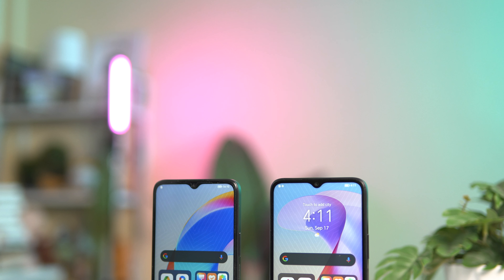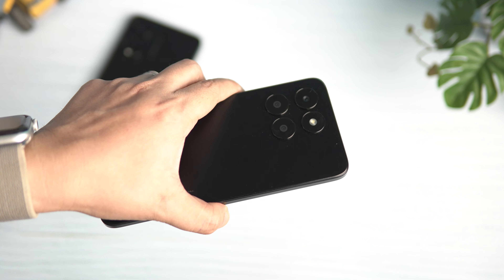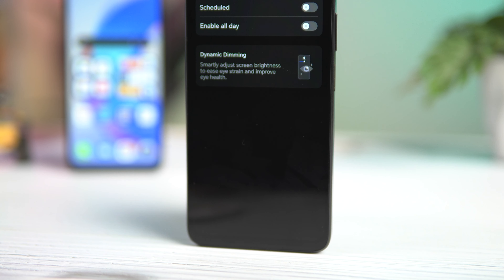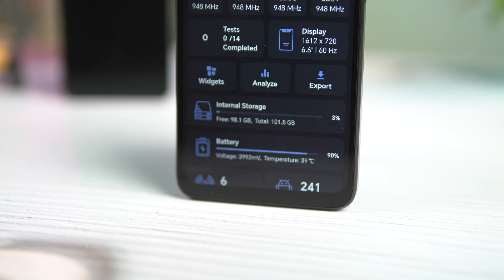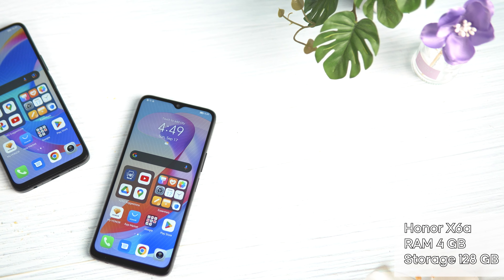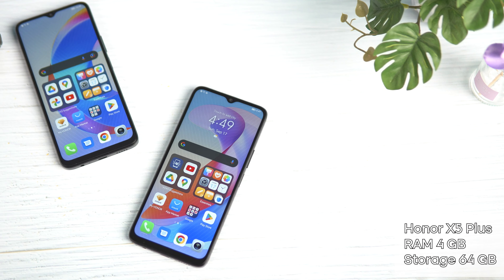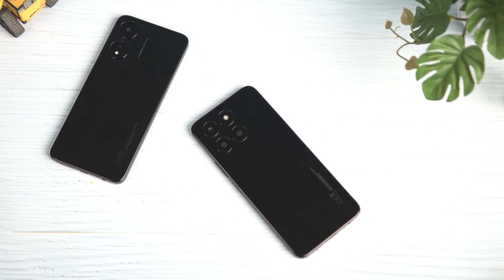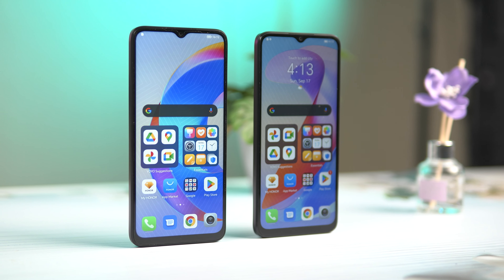Honor ရဲ့ အသစ်ထွက်လာတဲ့ Budget ဖုန်း - Honor X6a & X5 Plus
Honor က အသစ်ထွက်လာမဲ့ Budget ဖုန်းလေးတွေ - Honor X6a နှင့် X5 Plus ကဘယ်လိုနေမလဲ ?

MMTR နဲ့ အဆက်အသွယ်မပြတ်စေဖို့ ဒီနေရာလေးတွေမှာ Follow လုပ်ထားပေးပါ